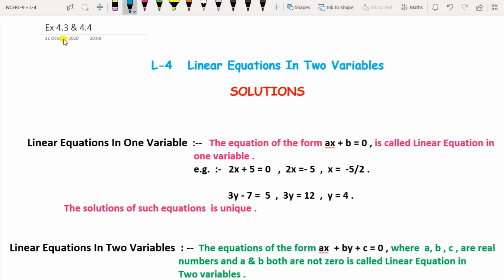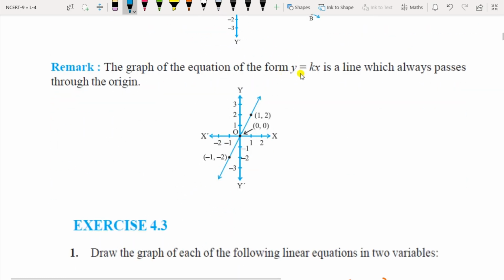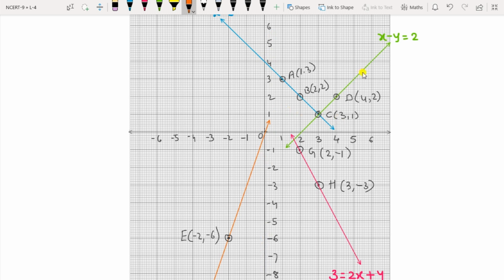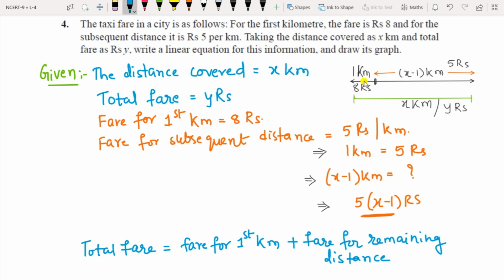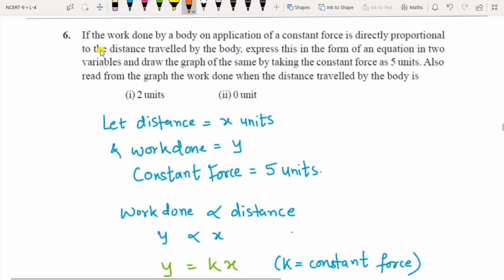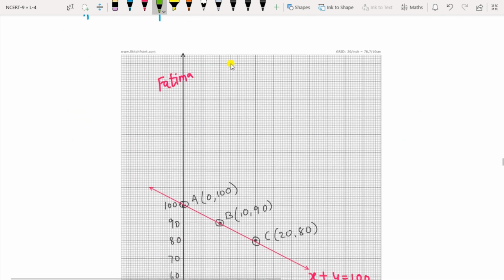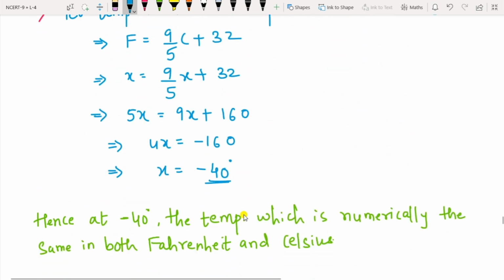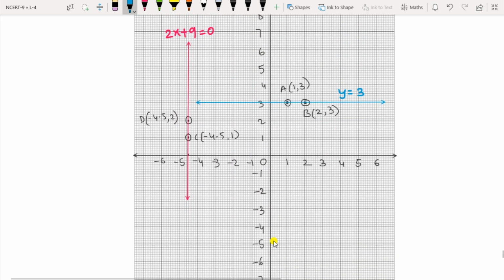Class-9 Lesson-4 Ex.4.3 & 4.4 NCERT Math "Linear Equations In Two Variables" “GET THE MATH”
Lesson-4 Ex.4.3 & 4.4 "Linear Equations In Two Variables" NCERT Math Class-9  BY SAVITA PAWAR “GET THE MATH”